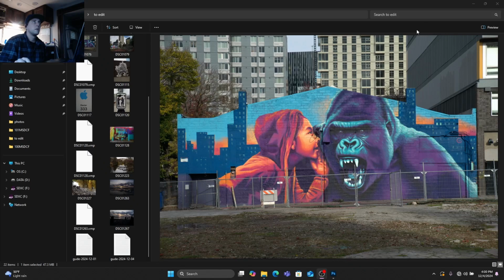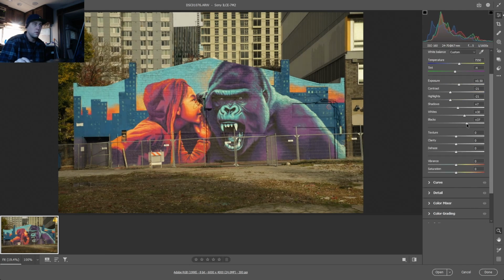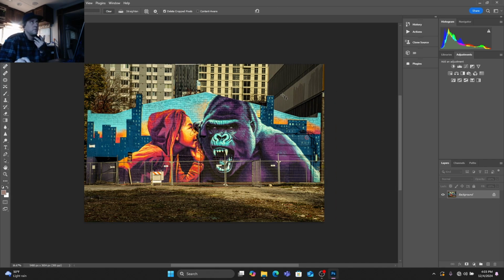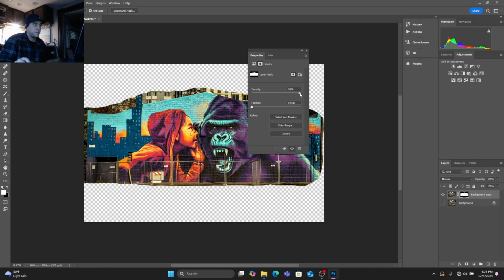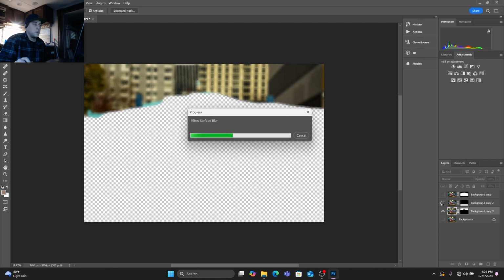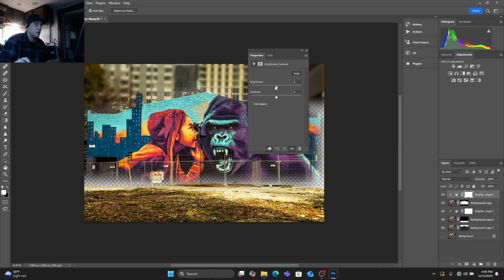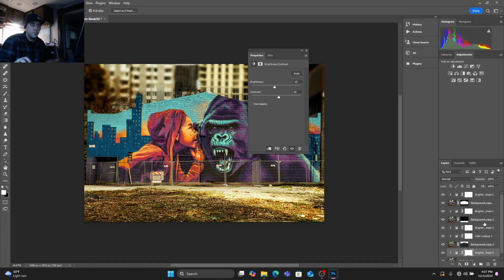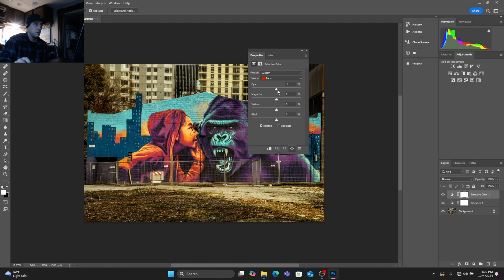Photoshop Tutorial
how to make layers and isolate them editing street art mural